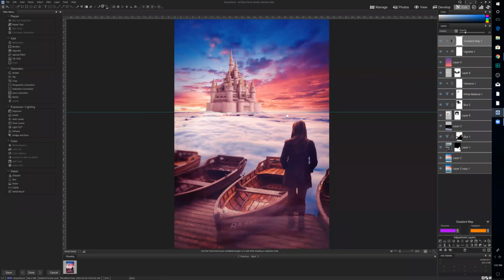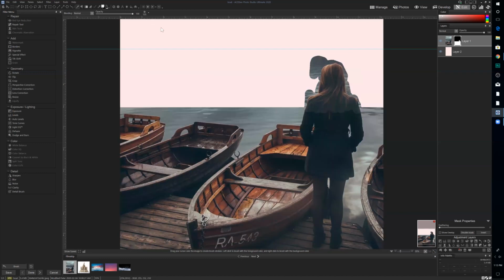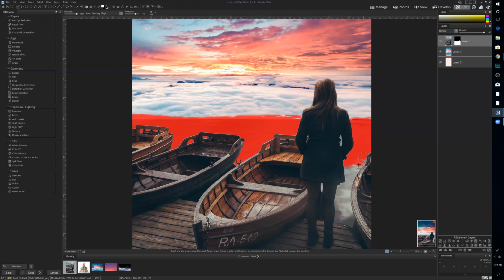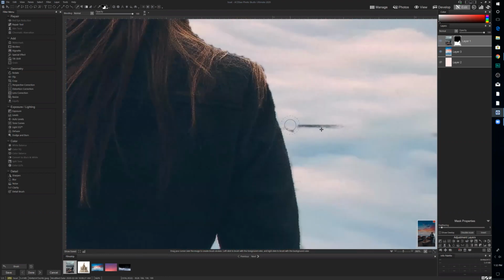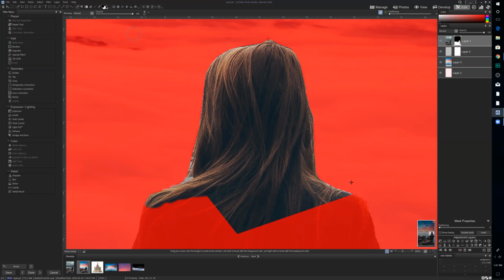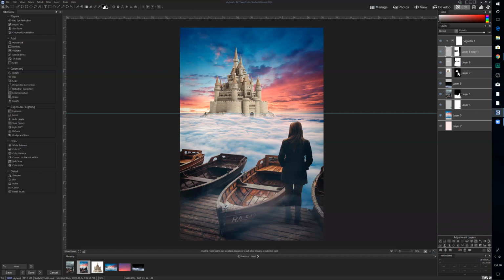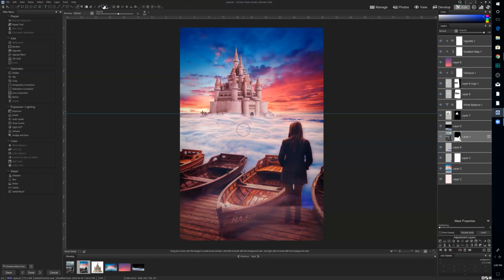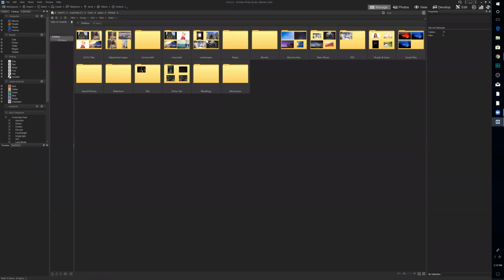Composite Images with Layers - Part 1 - Workshop